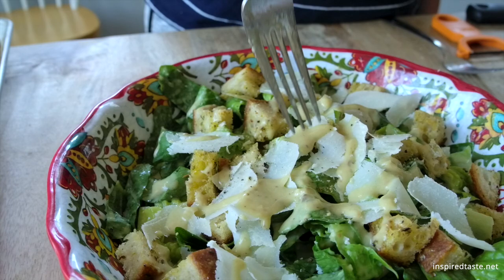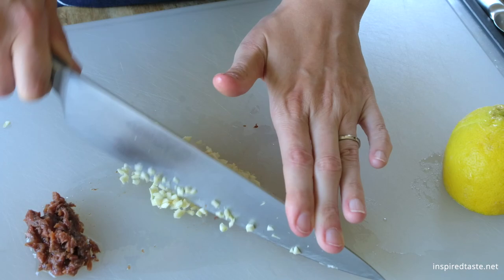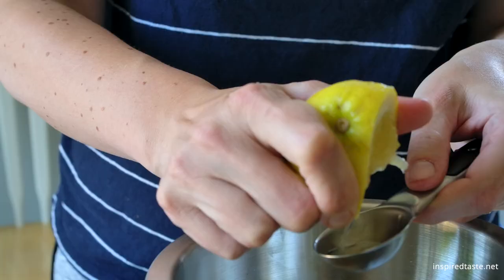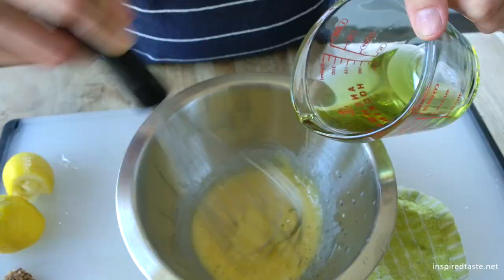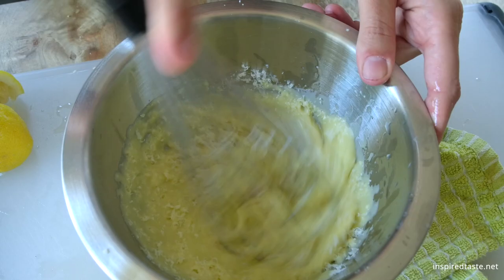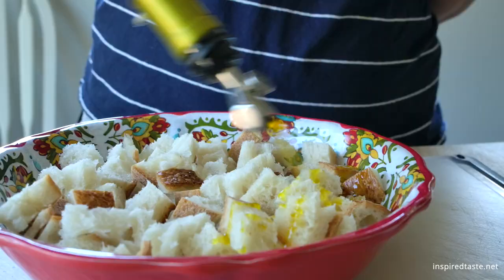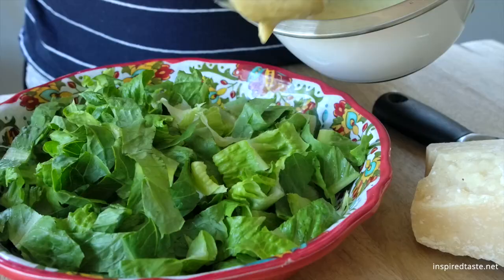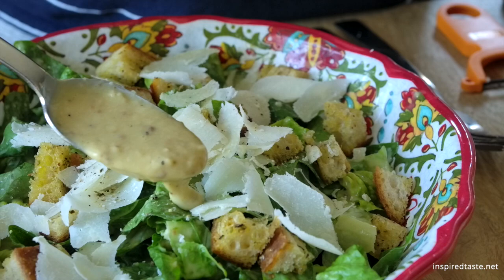Perfect Caesar Salad Recipe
For the full Caesar Salad recipe with ingredient amounts and instructions, please visit our recipe page on Inspired Taste

How to make a great Caesar salad with a homemade dressing, perfectly crunchy and seasoned croutons and a generous amount of parmesan cheese.

Homemade Caesar dressing is simple to make and can be done a few different ways: by hand, in a blender, in a food processor or by using an immersion blender. All methods are simple and quick. I particularly love doing this by hand and enjoy seeing little bits of the garlic and anchovy in the dressing. The method for making the dressing by hand is shown below. For making it in a blender, food processor or with an immersion blender, see our more detailed Caesar Salad Dressing recipe

We also have a Caesar salad recipe that is egg free!